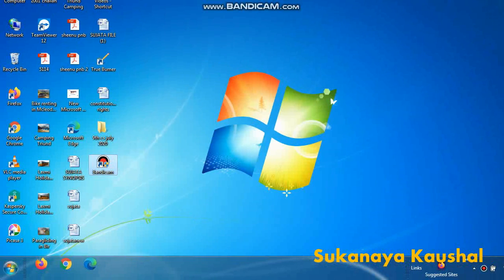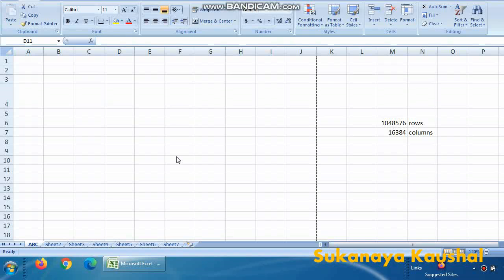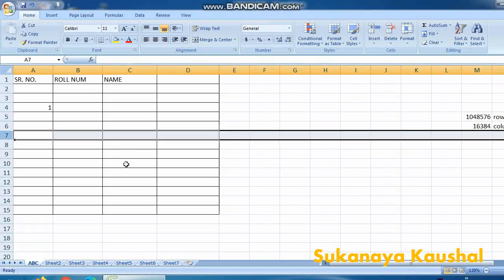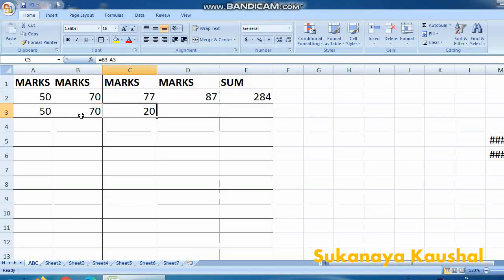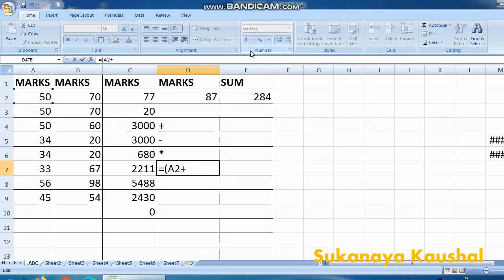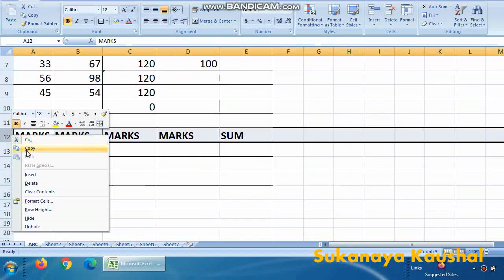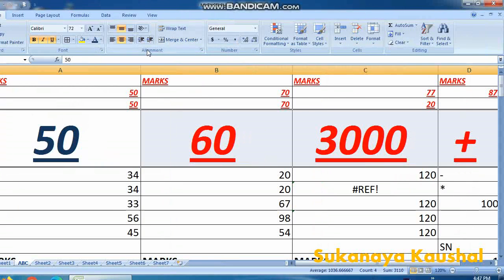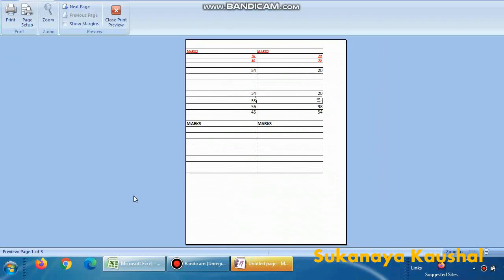(MS-EXCEL-1) Practical basics , By Sukanaya Kaushal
THE VIDEO CONTAINS THE WHOLE DESCRIPTION ABOUT THE MS-EXCEL

DIGITAL DATA TABULATION - SPREADSHEET
MS-EXCEL PRACTICAL PART - 1